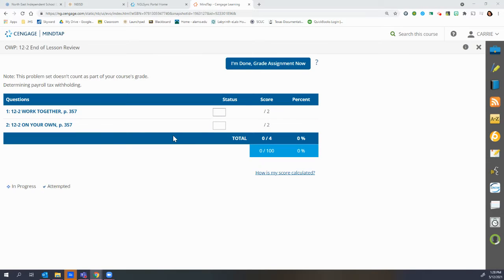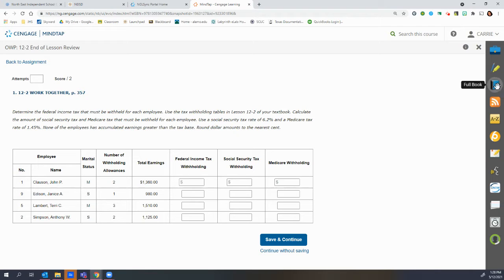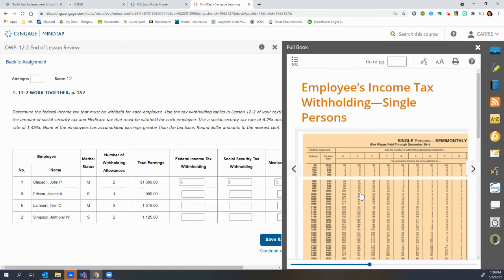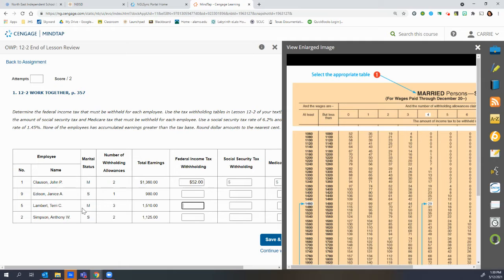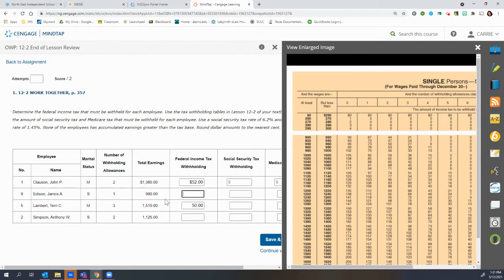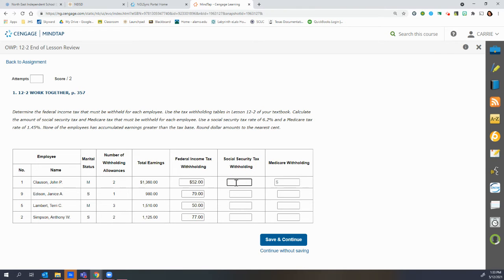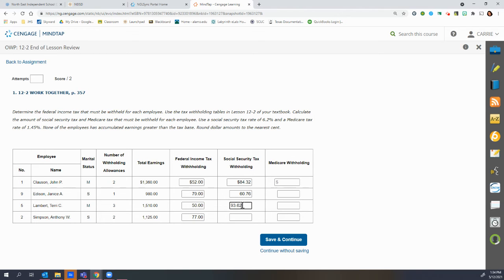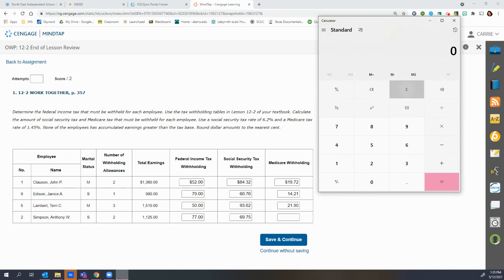12-2 End of Lesson Review - WT Problem